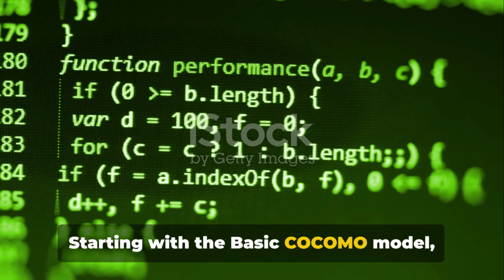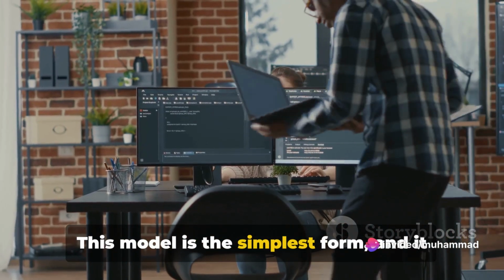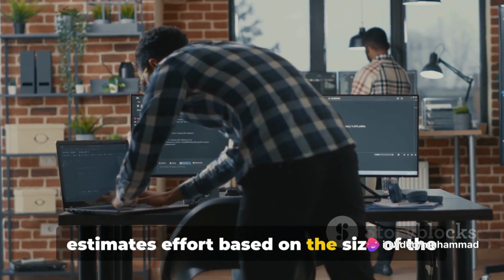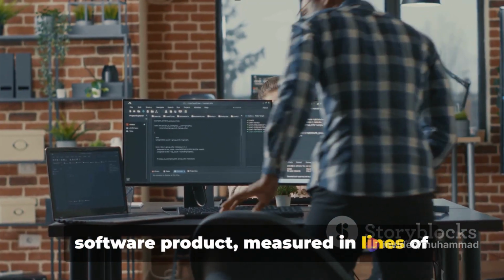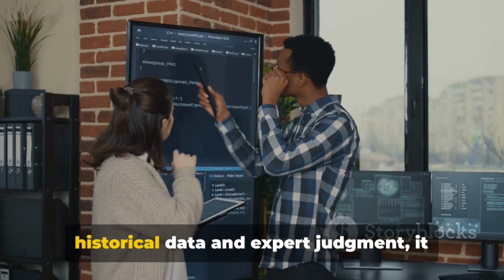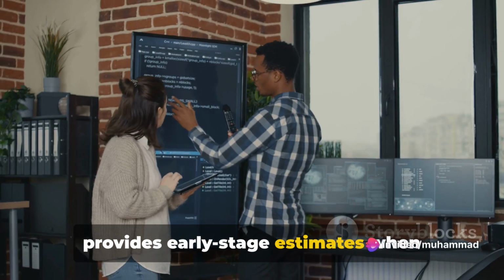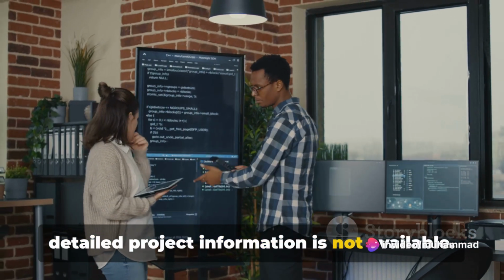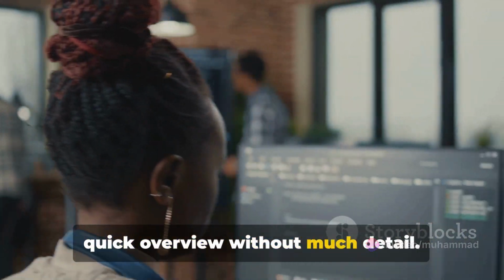COCOMO Model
COCOMO, which stands for Constructive Cost Model, is a widely used parametric model for estimating the effort and cost associated with software development projects. It was developed by Barry Boehm in the late 1970s and has since been refined and extended into several variants to accommodate different types of projects and environments. The original COCOMO model was later expanded into three subsequent versions: Basic COCOMO, Intermediate COCOMO, and Advanced COCOMO. Here's an overview of each version:

Basic COCOMO (COCOMO I):

Basic COCOMO is the simplest version of the model and provides a rough order of magnitude estimate based on project size measured in lines of code (LOC).
The formula for Basic COCOMO is:
𝐸
𝑓
𝑓
𝑜
𝑟
𝑡
𝑎
𝐿
𝑂
𝐶
𝑏
Effort=a∗(LOC)
b
 , where
𝑎
a and
𝑏
b are constants derived from historical data.
Basic COCOMO categorizes projects into three types based on size: organic, semi-detached, and embedded, each with different values for
𝑎
a and
𝑏
b.
Basic COCOMO is suitable for early-stage estimation when detailed project information is limited.
Intermediate COCOMO (COCOMO II):

Intermediate COCOMO extends Basic COCOMO by incorporating additional factors that influence project effort and cost.
Intermediate COCOMO uses a set of cost drivers to adjust the basic effort estimate based on project characteristics such as product, platform, personnel, and process attributes.
The formula for Intermediate COCOMO is:
𝐸
𝑓
𝑓
𝑜
𝑟
𝑡
𝐸
𝐴
𝐹
𝐿
𝑂
𝐶
𝑏
Effort=EAF∗(LOC)
b
 , where
𝐸
𝐴
𝐹
EAF is the effort adjustment factor calculated based on cost drivers.
Intermediate COCOMO provides a more refined estimate by considering a broader set of project attributes.
Advanced COCOMO (COCOMO III):

Advanced COCOMO further refines the estimation process by incorporating additional factors such as reuse, software reliability, and team cohesion.
Advanced COCOMO uses a detailed set of cost drivers and scales to adjust effort and schedule estimates based on project-specific characteristics.
Advanced COCOMO provides greater flexibility and accuracy in estimation but requires more detailed input data and analysis compared to Basic and Intermediate COCOMO.
COCOMO models are widely used in industry for estimating software development effort, schedule, and cost. They provide a structured framework for estimating projects based on historical data, expert judgment, and project-specific attributes. However, it's important to note that COCOMO estimates are only as accurate as the input data and assumptions used in the estimation process, and they should be validated and refined as more information becomes available throughout the project lifecycle.